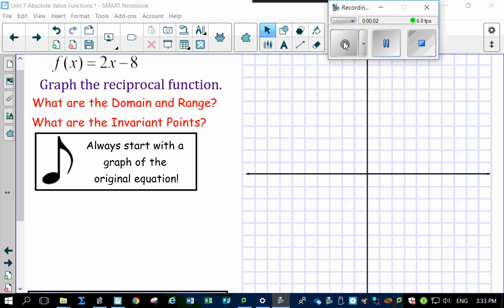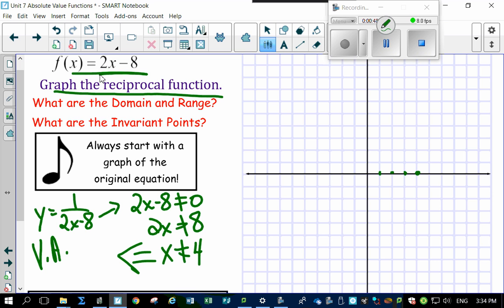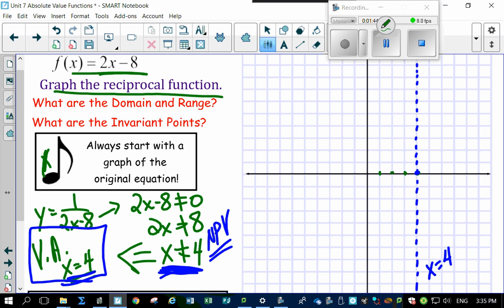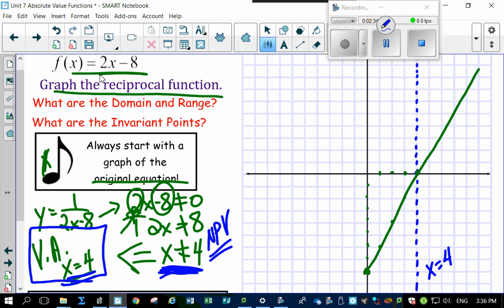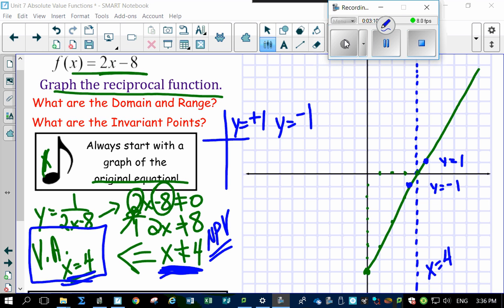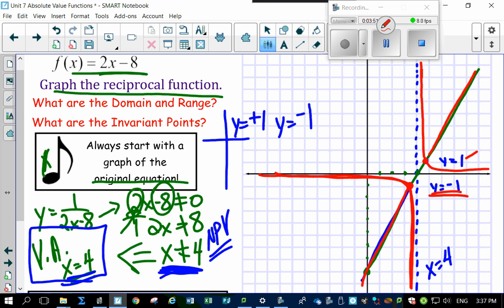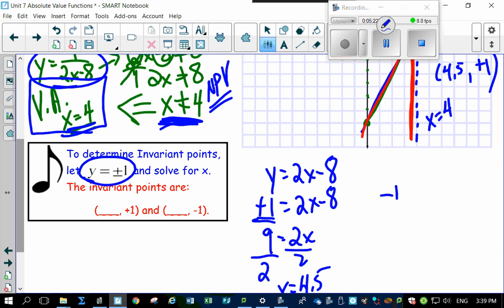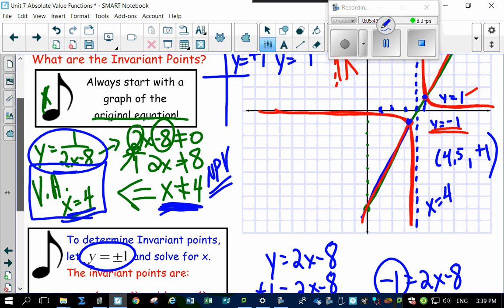Unit 7 4 3 Graphing Reciprocal Functions with Asymptotes and Invariant Points